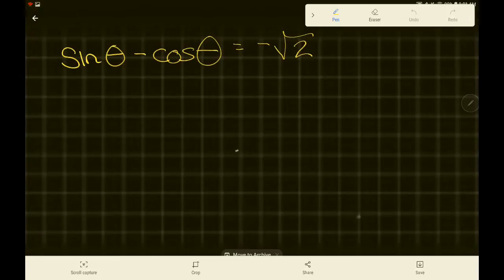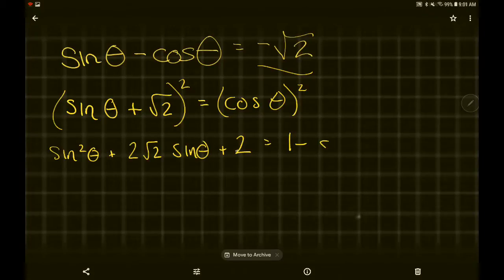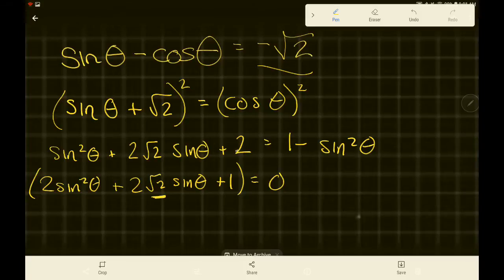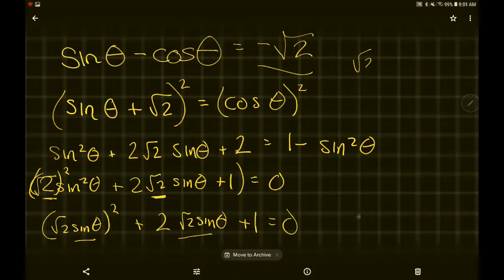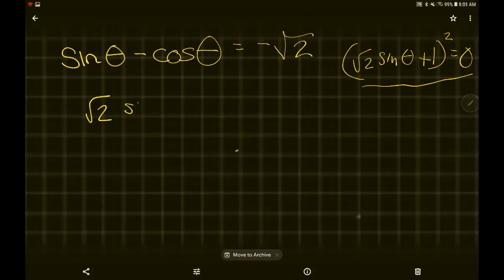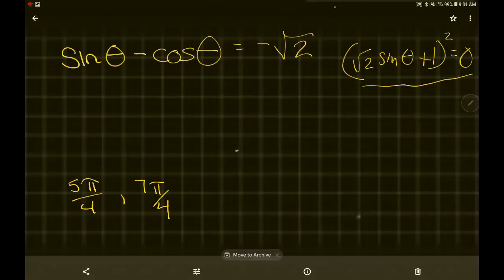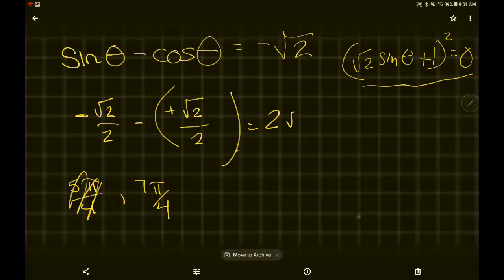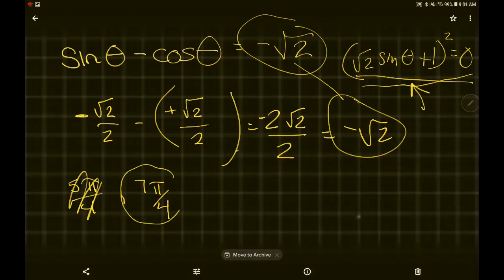Larry Smith Live Stream